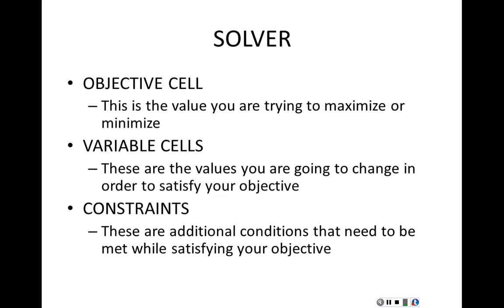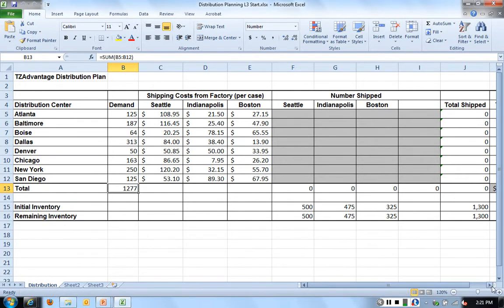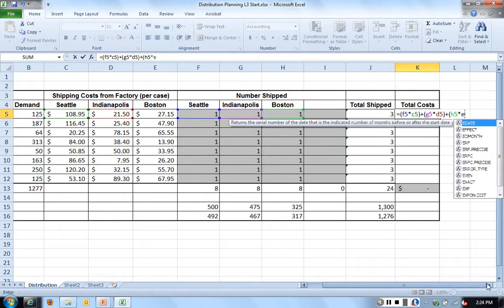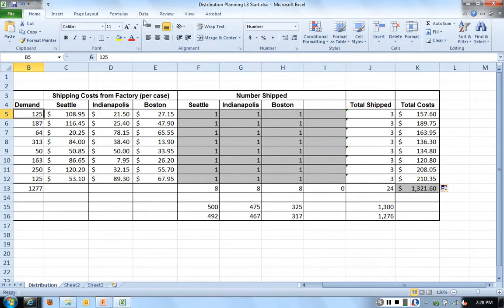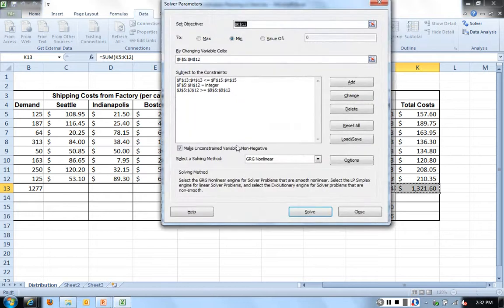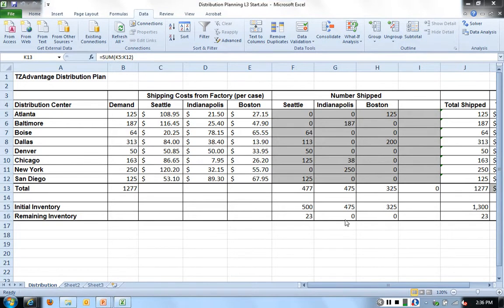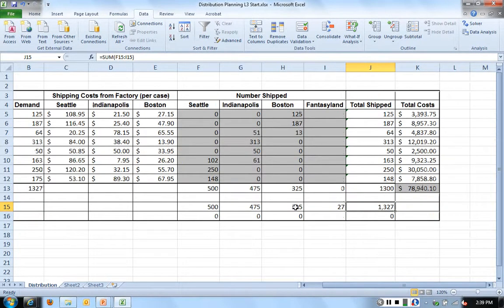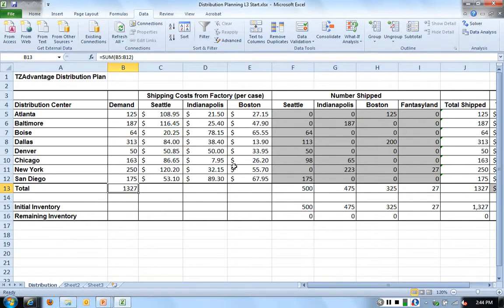Solver Part 2